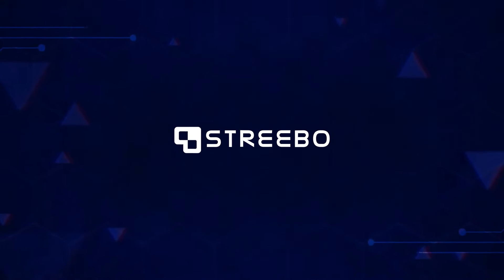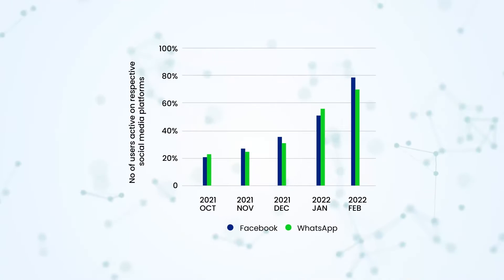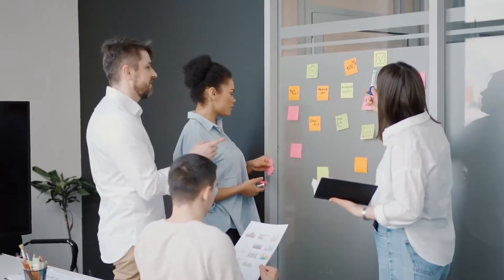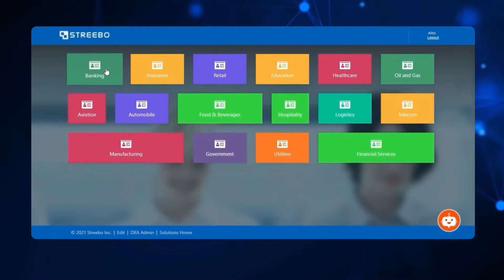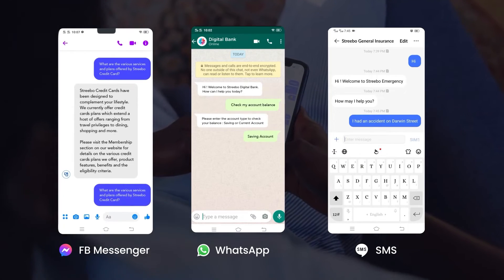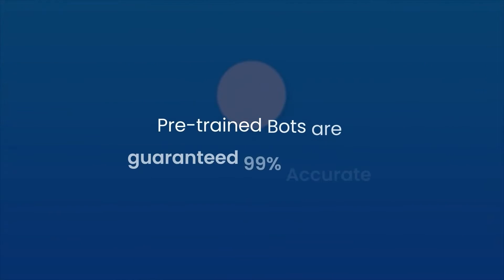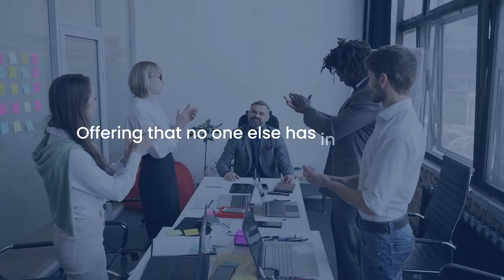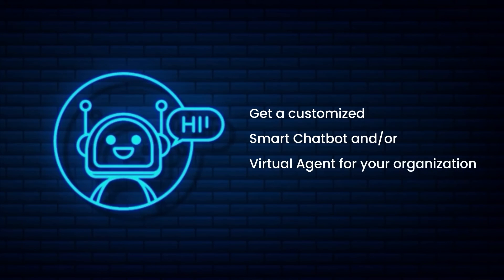Chatbot for Customer Service Powered by IBM Watson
IBM Watson Powered Chatbot for Customers Service

This is a short video that will show you how you can transform your Customer Service and Employee Experience by deploying an IBM Watson powered Chatbot or a Virtual Agent Solution.

Pre-Trained Chatbots & Virtual Assistants:
✓ 99% Accurate
✓ Pay-Per-Usage

These Pre-Trained Bots are available at Capex, Opex and Pay-Per-Usage (i.e., outcome-based pricing) models. The Opex and Pay-per-usage model has a zero dollar set-up fee. So you can start risk free and once the bot get adopted you can choose to convert the “pay per usage” to “capex” and hence buy the bot at any time.

Looking to build chatbots for your enterprise?